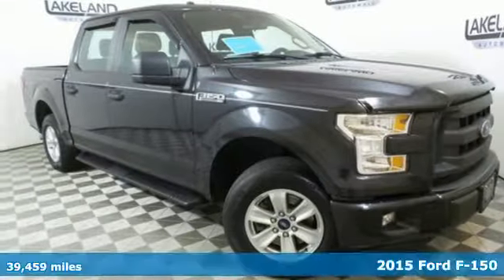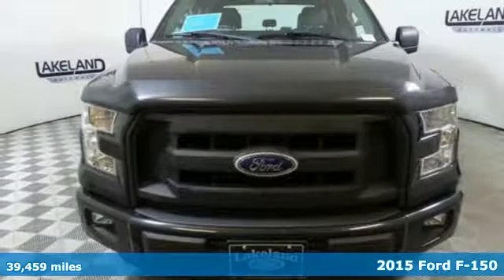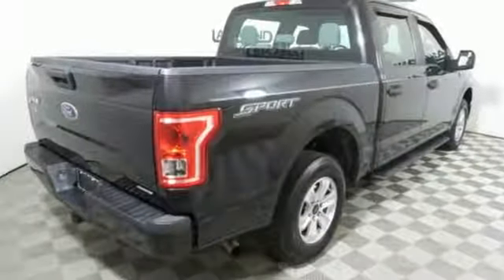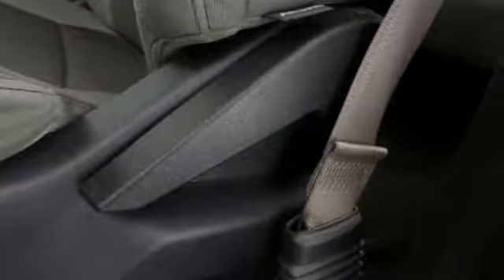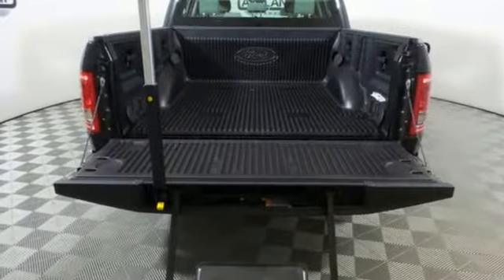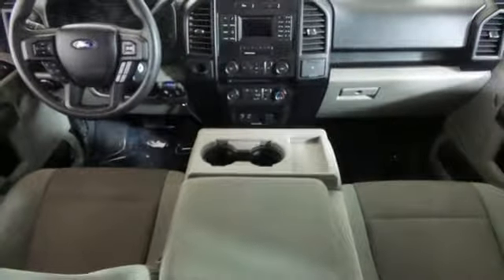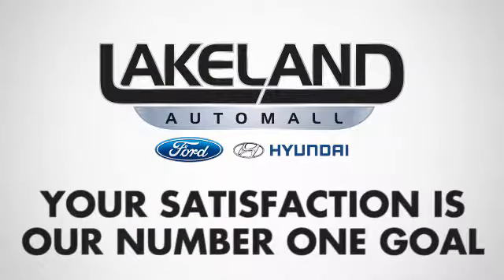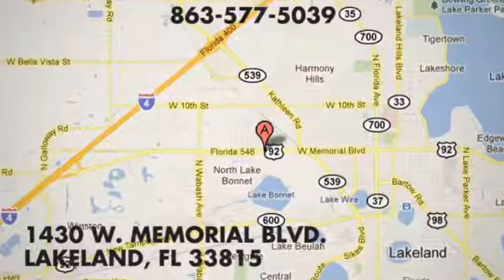Certified 2015 Ford F-150 Lakeland FL Tampa, FL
Year: 2015
Make: Ford
Model: F-150
Trim: XL
Engine: 6 Cyl. 3.5L V6 Flex Fuel Ti-VCT
Transmission: Automatic
Color: Tuxedo Black Metallic
Interior: Dark Earth Gray
Mileage: 39459
Stock #: 18T1011A
VIN: 1FTEW1C88FKD75515
ONE OWNER LOCAL TRADE, NO ACCIDENT ON VEHICLE HISTORY REPORT, 3.55 Axle Ratio, GVWR: 6,150 lbs Payload Package, Radio: AM/FM Stereo w/6 Speakers, Wheels: 17 Silver Steel.Ford Certified Pre-Owned Details:* Limited Warranty: 12 Month/12,000 Mile (whichever comes first) after new car warranty expires or from certified purchase date* Warranty Deductible: $100* 172 Point Inspection* Vehicle History* Includes Rental Car and Trip Interruption Reimbursement* Powertrain Limited Warranty: 84 Month/100,000 Mile (whichever comes first) from original in-service date* Roadside Assistance* Transferable WarrantyAwards:* Green Car Journal 2015 Green Car Technology Award * NACTOY 2015 North American Truck of the Year * 2015 KBB.com Brand Image AwardsBased on 2017 EPA mileage ratings. Use for comparison purposes only. Your mileage will vary depending on how you drive and maintain your vehicle, driving conditions and other factors.Prices do not include tax, tag, title, Certification fees, additional keys, accessories, manuals and dealer fee of $680, with approved credit. Have consultant verify equipment listed for accuracy.

Address:
1430 West Memorial Blvd